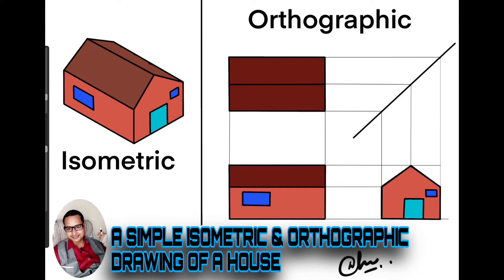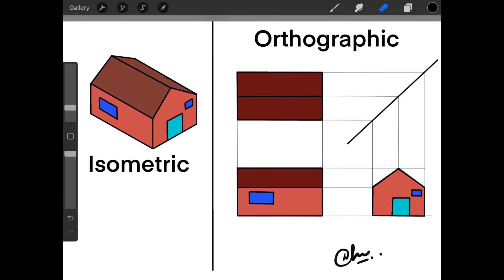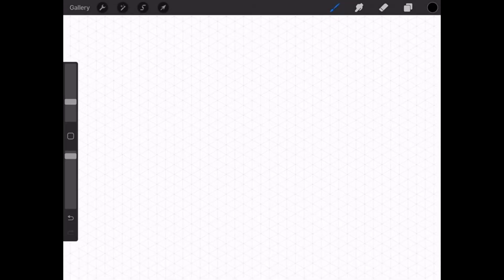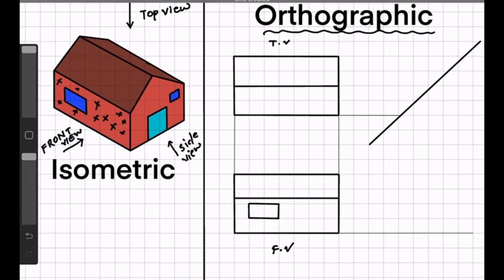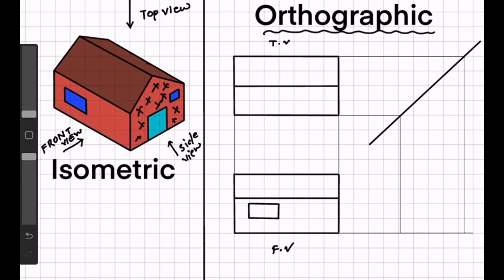A Simple Isometric & Orthographic Drawing of a House / Engineering Drawing / Top Front and Side view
A Simple Isometric & Orthographic Drawing of a House
It’s Engineering drawing and in this video I will show you how to draw the Top view Front view and the Side view